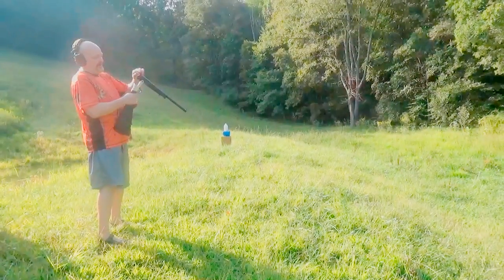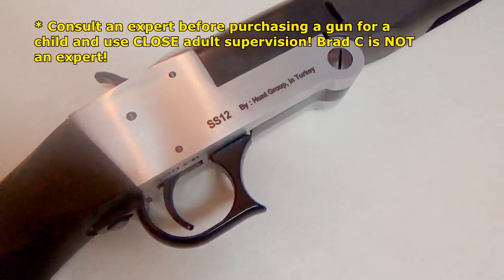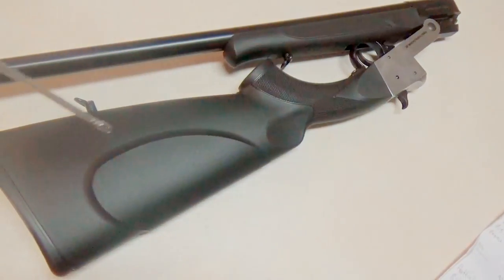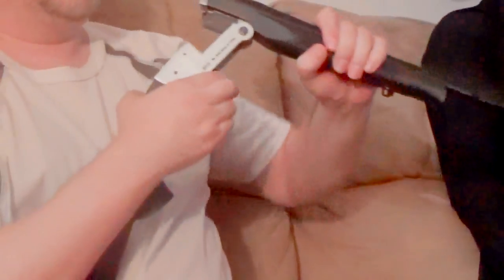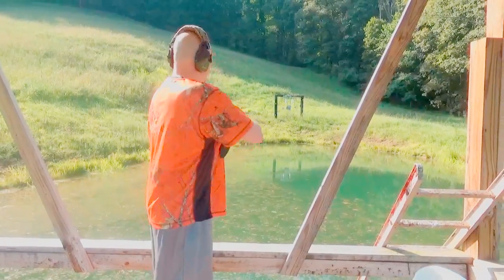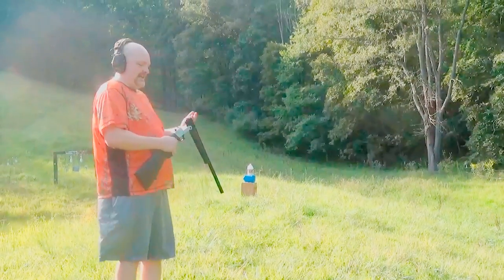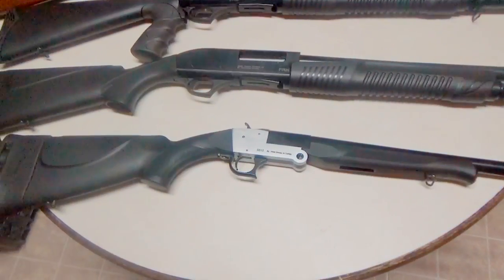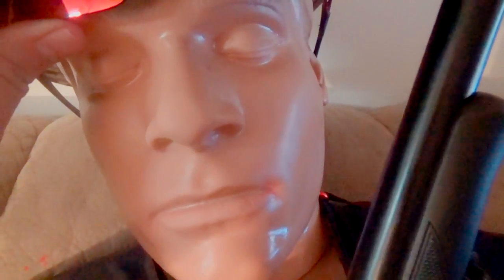SS12 FED ARM Survival Shotgun Best Break Open Single Shot Budget Price Hatfield Warrior 12 gauge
*Sorry for the double posting. had some problems and had to reload. This is my review of the Fed Arm SS12 Single Shot Break Open 12 Gauge Shotgun. Its not marketed as a survival rifle. so get it at a BUDGET price.

Slip On Recoil Pad (All sizes)

BackBone(TM) Paracord Rifle Sling - Gun Sling / Rifle Sling - Handmade in the USA With Authentic TOUGH-GRID Mil-Spec 750lb Type IV Paracord and Mil-Spec Swivels

TRIGGER/HAMMER MODS: See the below video for step by step tutorial of how to modify the hammer/trigger on this.

Bob's Gear:

Multicam LBX Pants

Tilley Multicam Hat

(Mossberg 500) Shockwave Raptor Grip  (Best Amazon Price)

(Remington 870) Shockwave Raptor Grip

OPSol Mini-Clip (Allows easy drop in conversion to shoot Aguila Mini-shot 12 gauge shells)

Voodoo Tactical Scabbard (Fits this shotgun PERFECT)

SAS TACTICAL SURVIVAL BOW (AMAZON BEST PRICE)

Teva Sandals

Oakley Sunglasses (Upgrades to Bobs!)